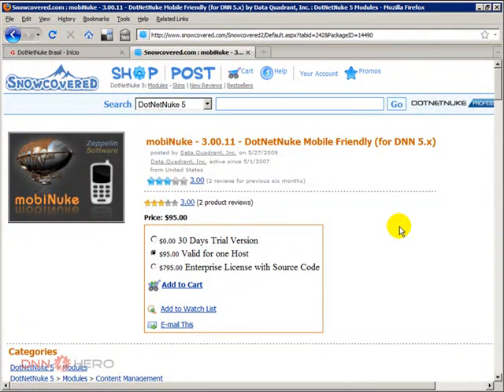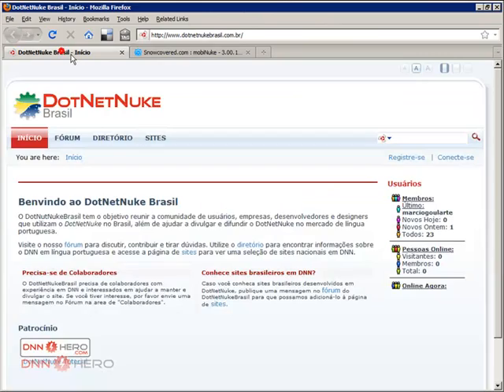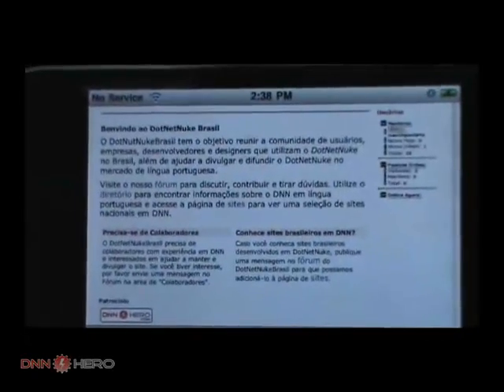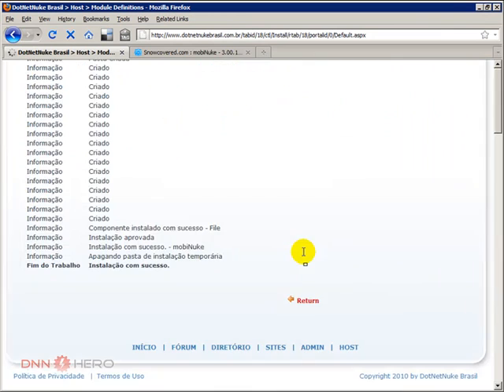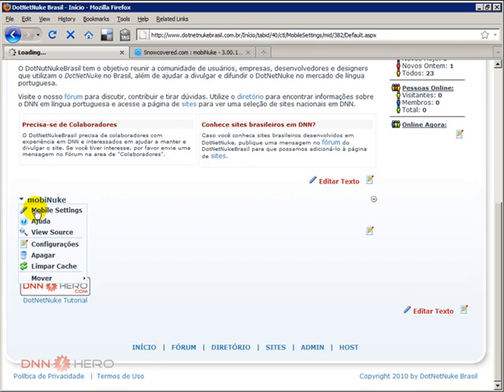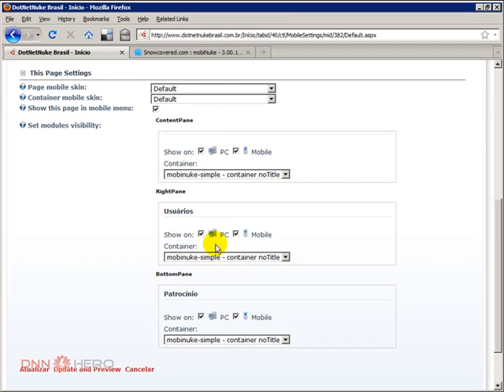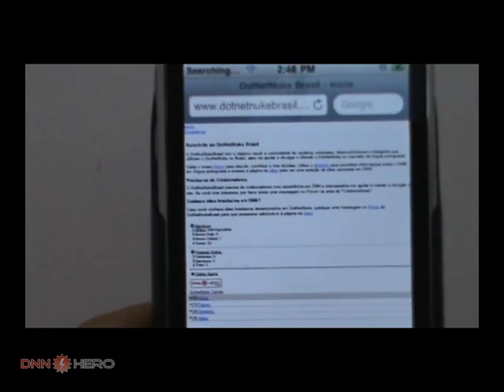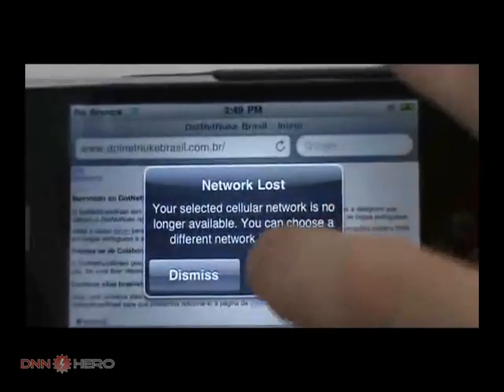DotNetNuke Tutorial, Review, mobiNuke Mobile Friendly Module - Video #79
- This video will apply mobiNuke to a DotNetNuke site so it shows properly in an IPhone. This was my first attempt.